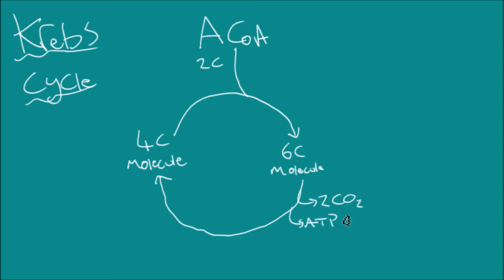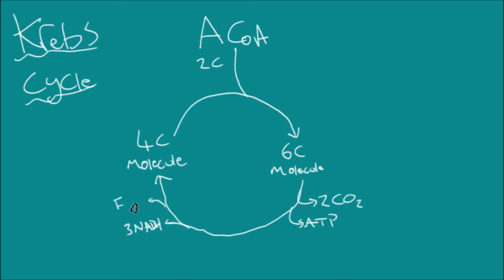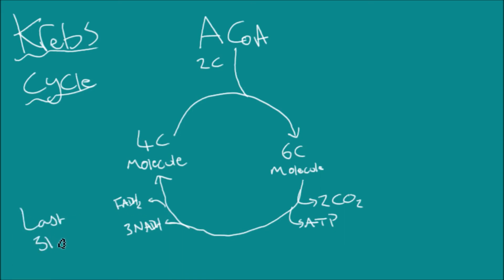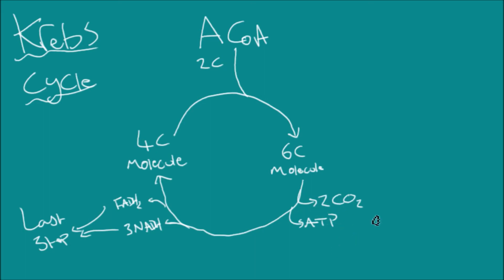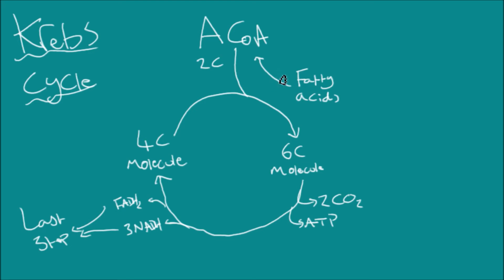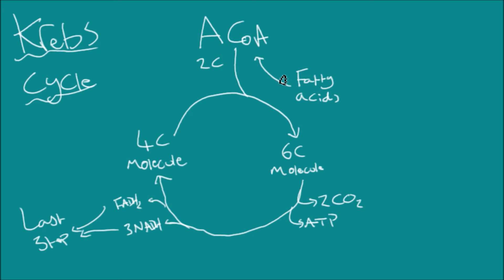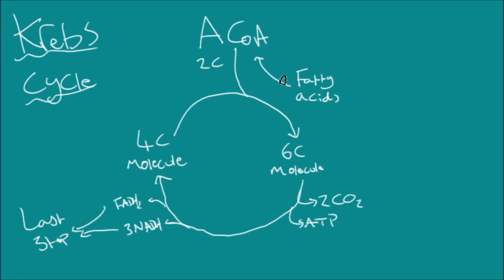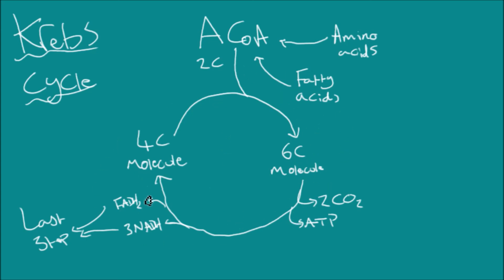Krebs Cycle | Low Carbs For Fat Loss?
A quick look at the Krebs cycle and how it it can be manipulated to use stored fat for energy when carbohydrates are restricted, and a look into how that may lead to muscle loss.